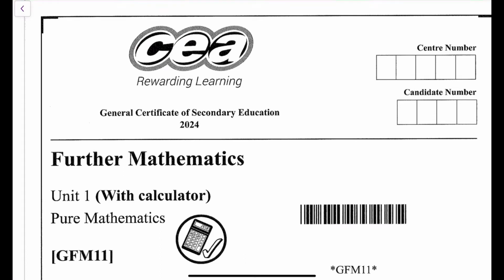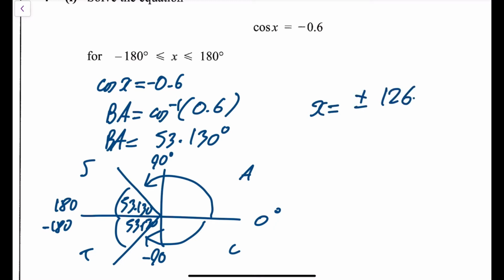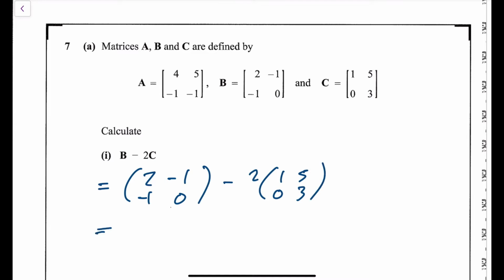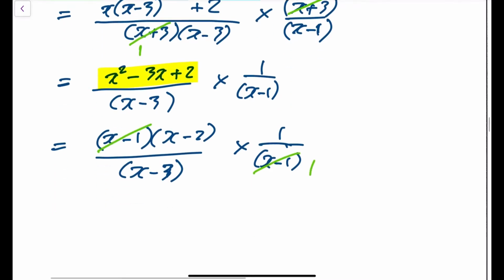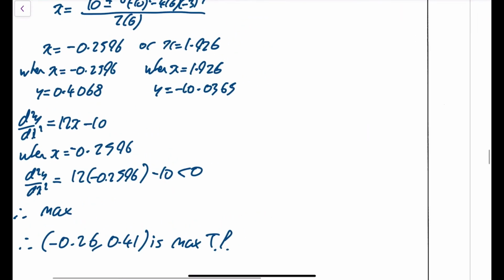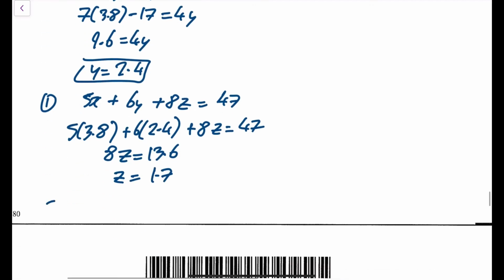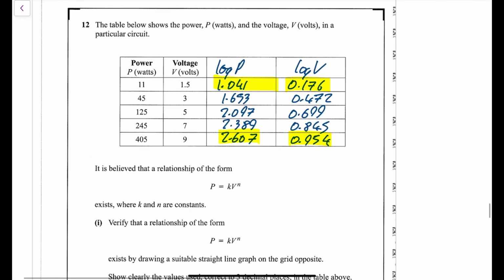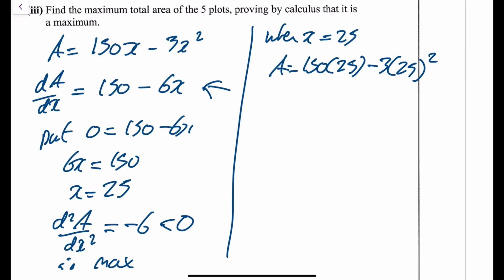CCEA GCSE Further Maths Unit 1 (PURE) May 2024 - Full Solutions | GCSE Maths Help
Welcome to our comprehensive video covering the full solutions to the CCEA GCSE Further Maths Unit 1 (PURE) May 2024 exam! This video is an essential resource for anyone preparing for their CCEA Further Mathematics exams in Summer 2024. We walk you through each question step-by-step, ensuring you understand the concepts and techniques needed to succeed.

Whether you're studying for CCEA, OCR, Edexcel, AQA, or IGCSE, this video is packed with valuable insights and solutions that will help you excel in your mathematics exams. Don't miss out on this crucial revision tool!

- Detailed solutions to each question from the CCEA GCSE Further Maths Unit 1 (PURE) May 2024 exam
- Tips and tricks for tackling complex maths problems
- Explanations that make challenging concepts easier to understand

📚 **Explore our other videos and playlists for more maths tutorials and exam preparation tips!**